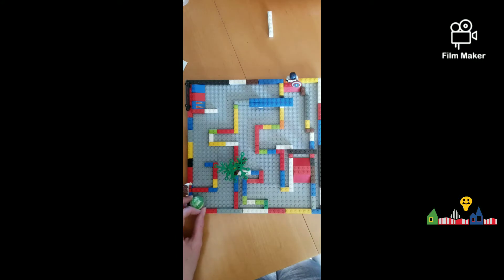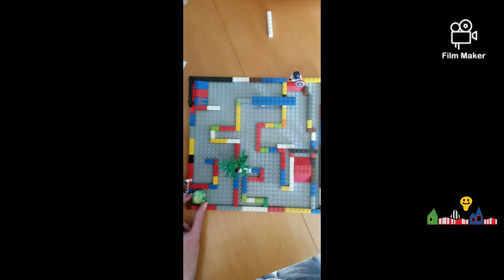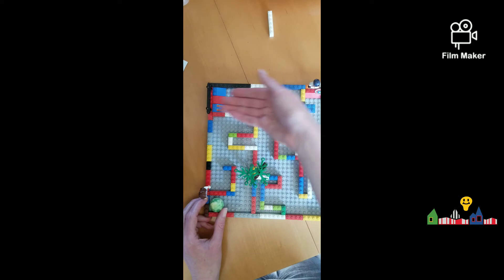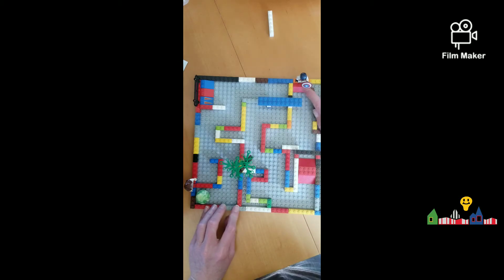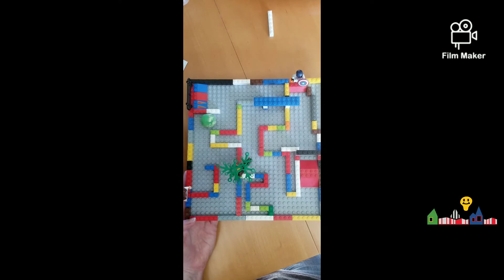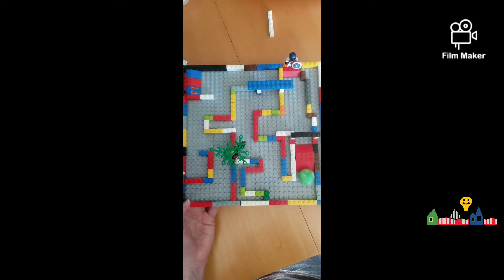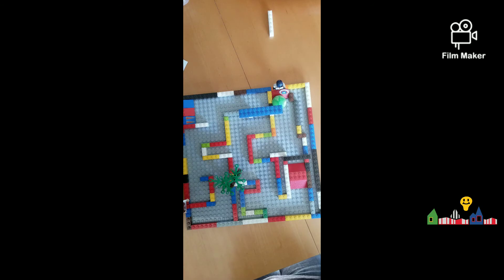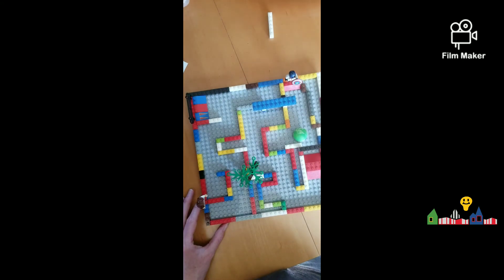Build a Lego Maze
Join the Discovery Museum for an A-Mazing Build using legos! Then challenge yourself to create one of your own!